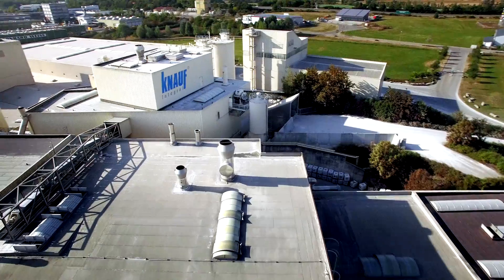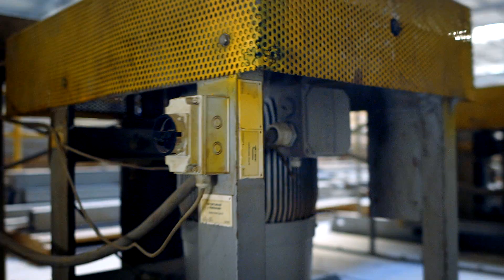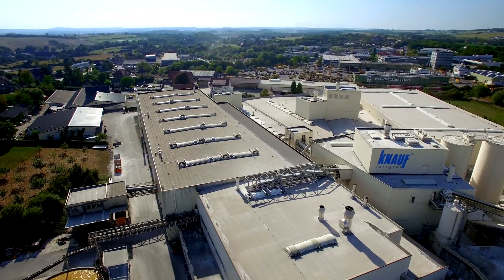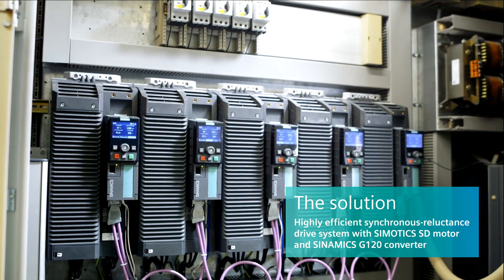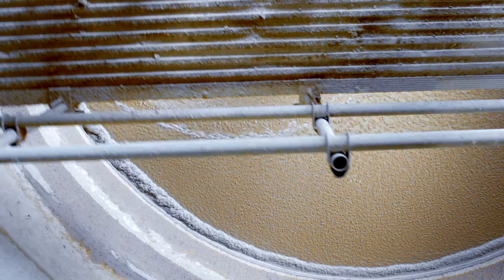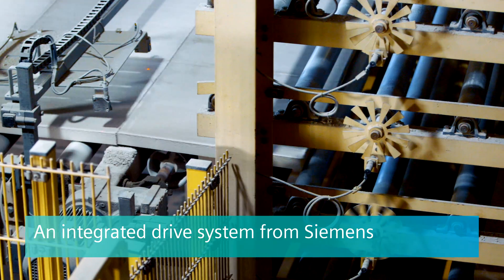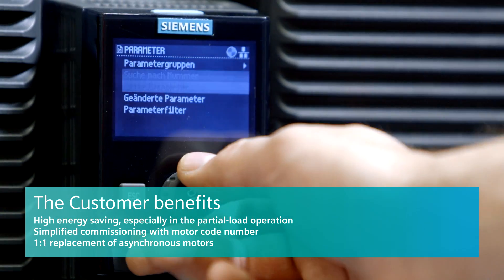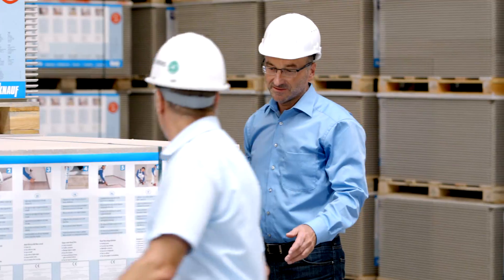Knauf Integral KG - Synchronous-reluctance drive system with SIMOTICS motor and SINAMICS Converter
With the high energy efficient synchronous-reluctance drive system from Siemens, which compromises SIMOTICS reluctance motor and SINAMICS G120 standard converter, the Knauf Integral KG can control the air circulation fans in the drying oven flexibly and according to the needed speed, thus lowering energy costs.